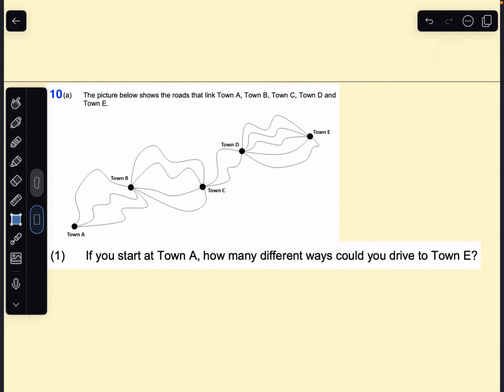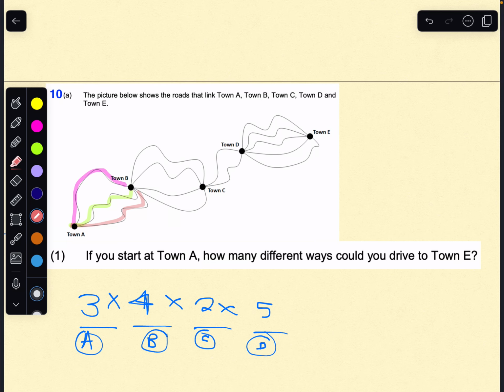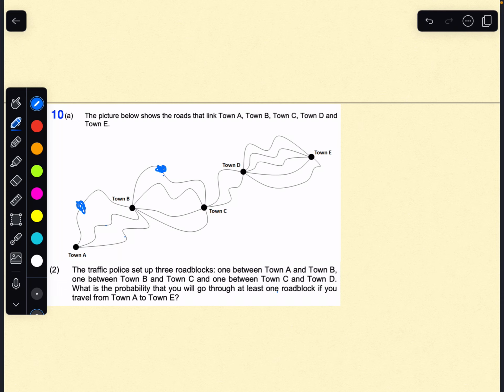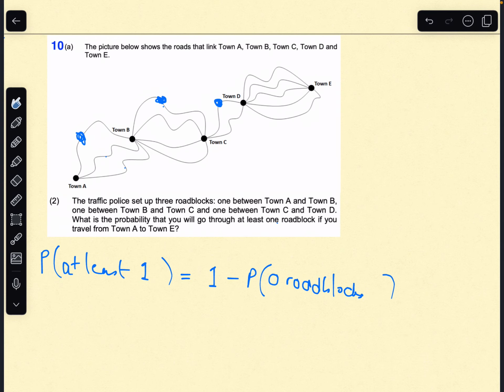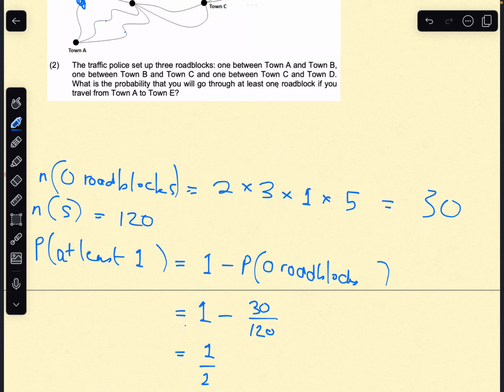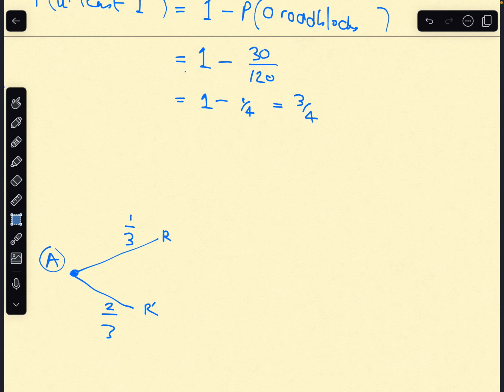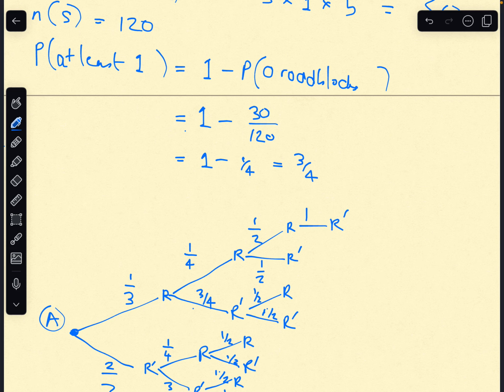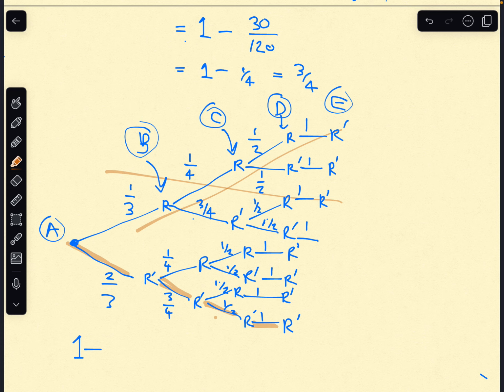IEB May 2024 Paper 1, Question 10a [Grade 12 Mathematics] | Probability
The first part of the question only requires us to count some permutations without any restriction.  In the second part of the question a plot twist comes in and this plot twist requires us to think smartly about how to count the permutations that satisfy the new requirement.  We use the idea of complementary events to solve this problem.